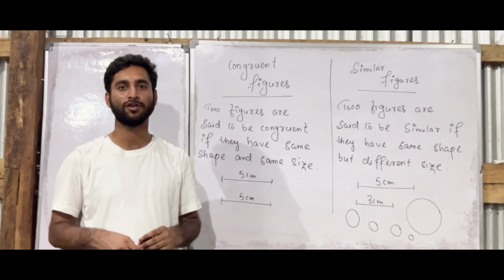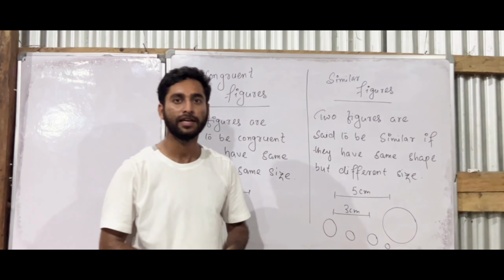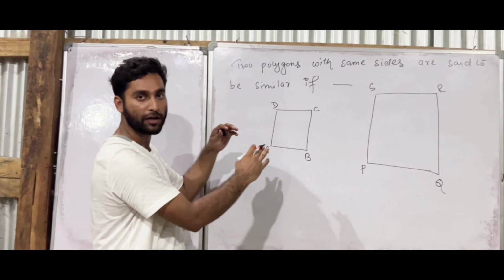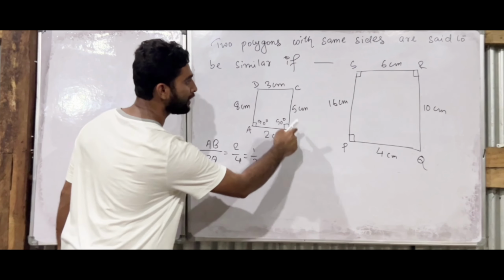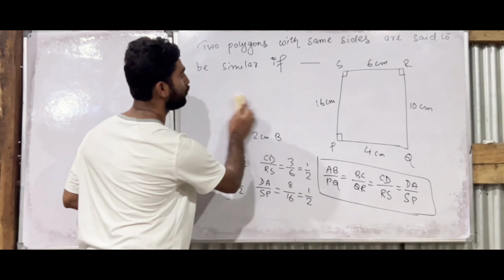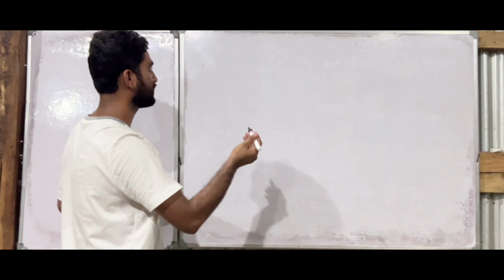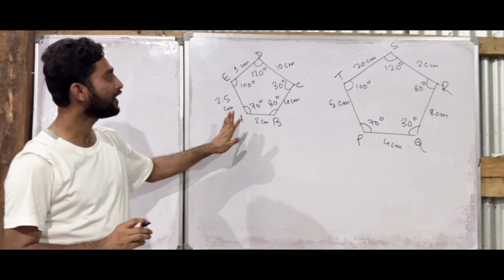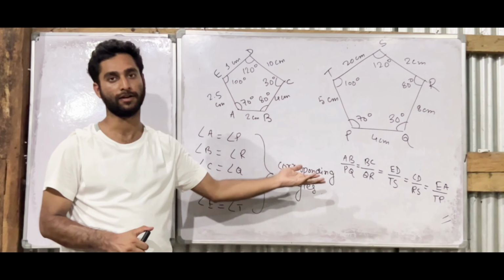Class 10 maths | Congruency v/s Similarity📝